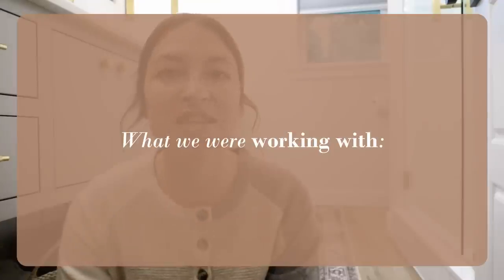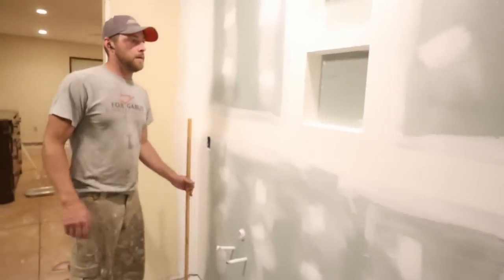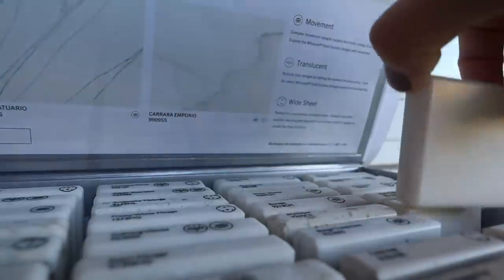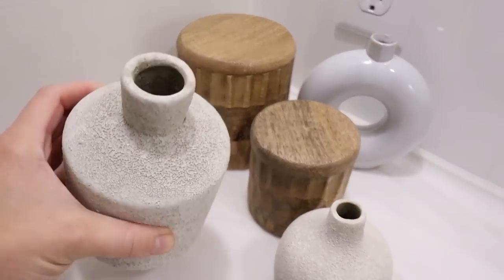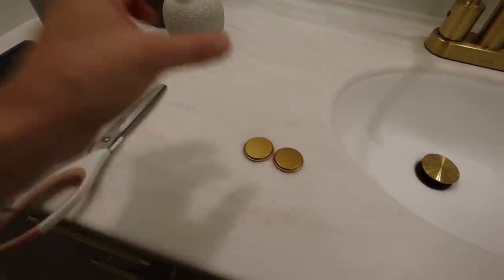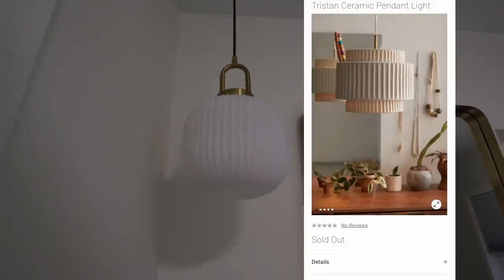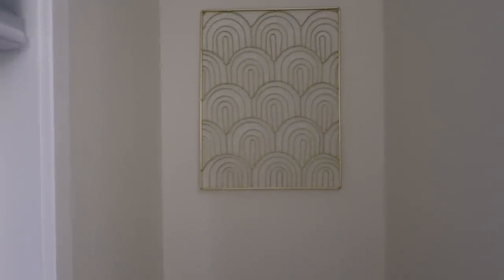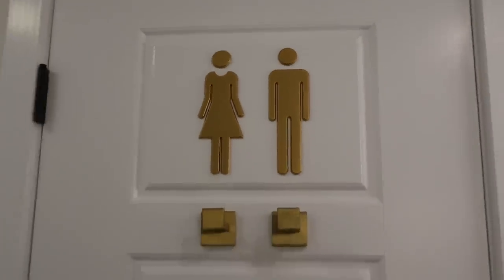Extreme Bathroom Makeover + Q&A with my contractor husband | don't waste your time . . . or $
Welcome to the story of our bathroom renovation. I'm sure I'm not the only one who has a love/hate relationship with home improvment projects.
Thanks to Nolt's for helping make all of our flooring and tile dreams come true.

Wall color: Benjamin Moore Chantilley Lace
Vanity color: Benjamin Moore Versatile Grey
Gold hardware
His/hers bathroom signs
Pendant lights
Soap dispensers
Plastic bottles
Glass jar and cup

Also, like this video. It really supports my channel, and it’s also helpful to see which videos you are enjoying and want to see more of.

My children’s ages:
Evonnie turns five in September.
Fletcher turns three in March.
Miller turns one in November.

My watch band (similar):

My robot vacuum and mop:

My camera:

My Shark Stick Vacuum:

My French Press Coffee Pot:

Clothing rack:

Playroom sofa:

Fit Bit:

Evonnie's Bike:

Fletchet's bike:

Kitchen Light:

Kids Knives

00:00 Demo Day, setbacks, and the thought process
9:44 Styling the bathroom
14:03 The finished product
21:38 Ask a contractor (with my husband!)
29:22 The current supply chain situation
35:11 How to prioritize your $$ and time
40:26 My husbands "wandering eye"